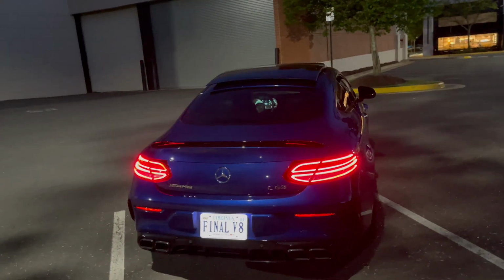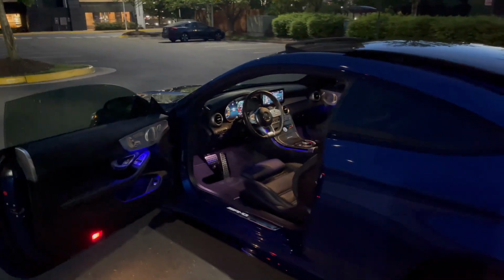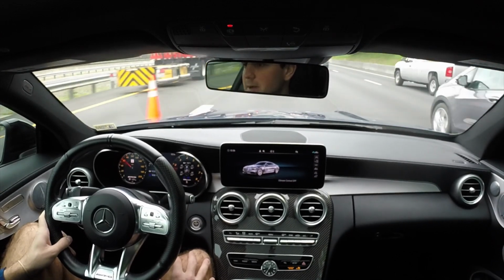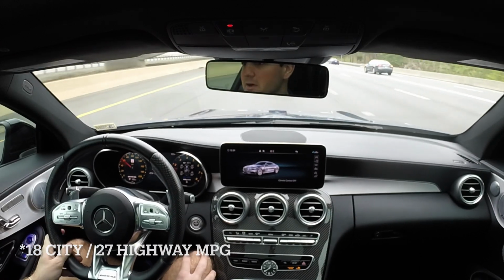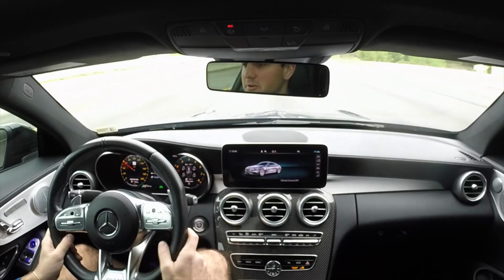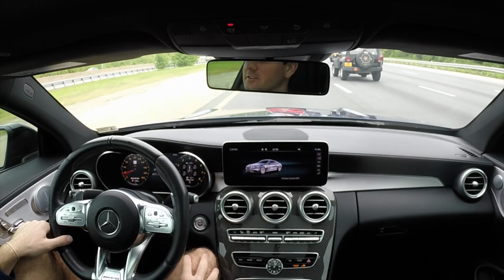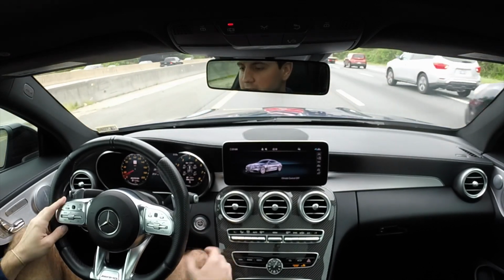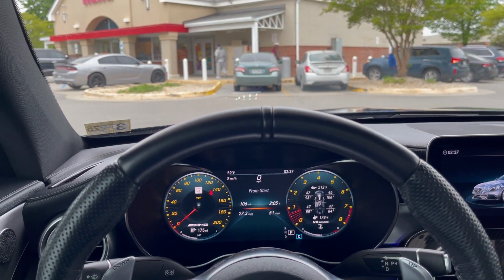Taking the C63 AMG on A Roadtrip!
Welcome back to the channel! In this video, we take the C63 AMG on its first mini road trip to discuss some initial driving impressions as well as its fuel economy/general daily driver abilities.